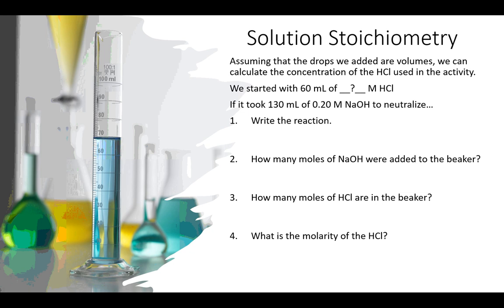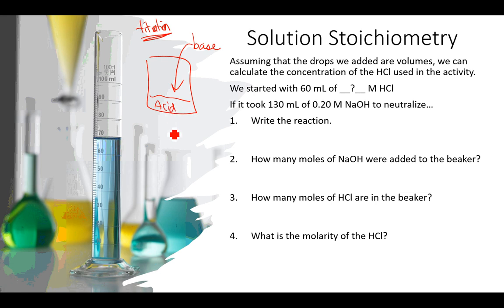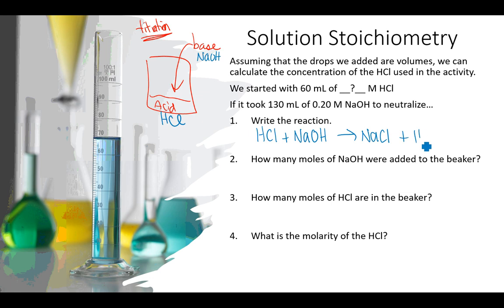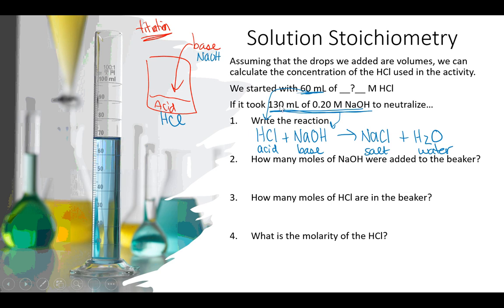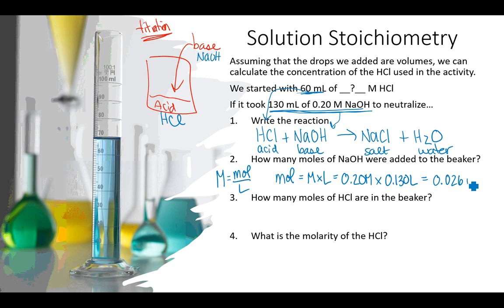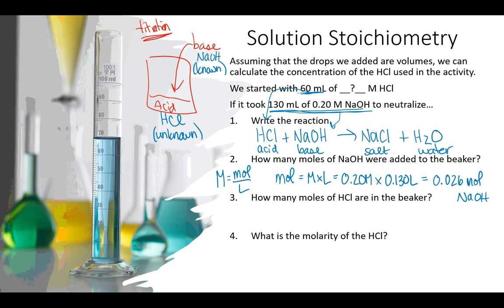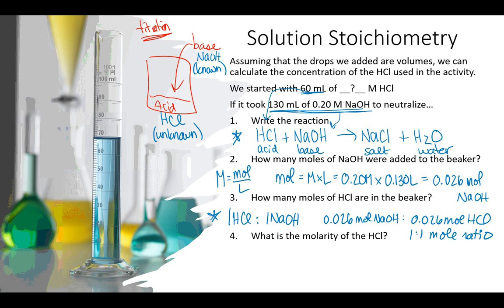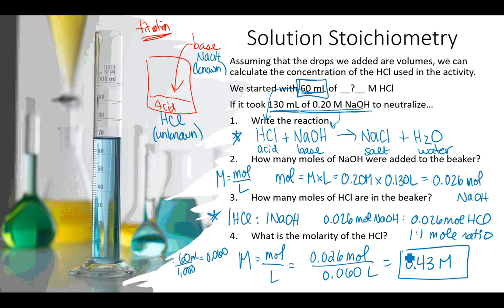solution stoich intro